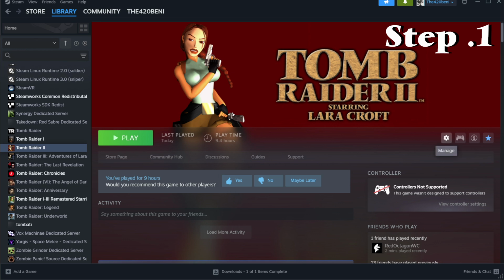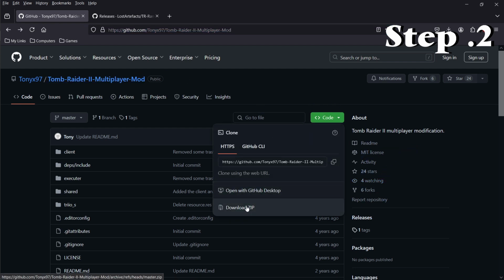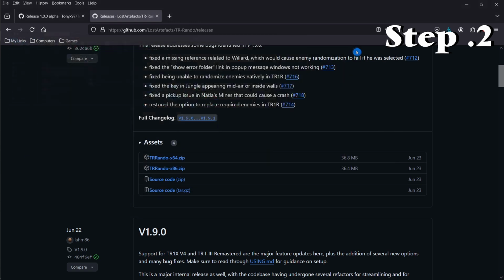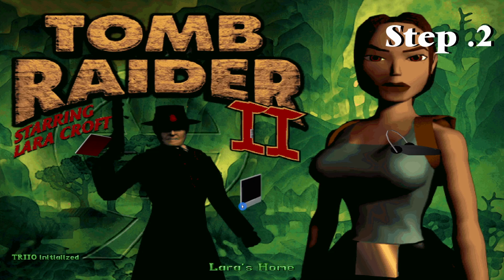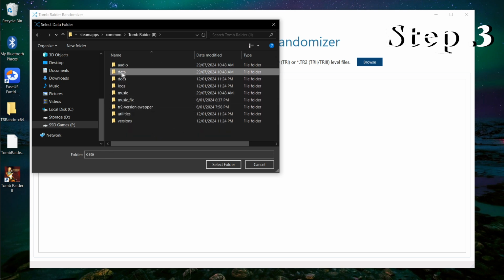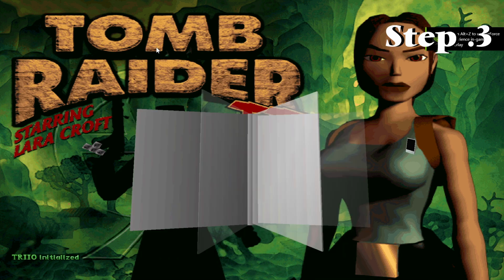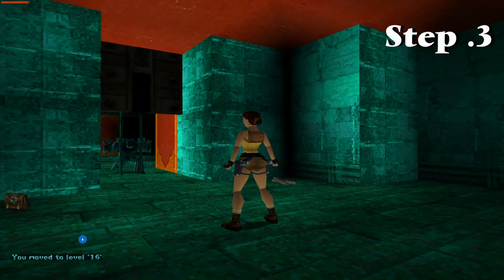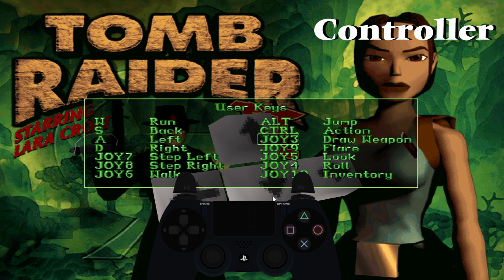How To Setup Tomb Raider 2 Multiplayer + TR Randomizer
Linky

Big Thank you to @burn_sours  Wouldnt of been possible without them.
Thanks To Everyone for their Participation and Support One Love

I do make Content for the Love. If youd like to help with the copious amount of beans I drink

00:00 - Intro

01:01 - Install Classic Tomb Raider

02:59 - Download Clients

05:25 - Running The Client

06:57 - Connect To Server

07:57 - Delete FMVs

08:55 - Server Parameters

09:39 - TR Randomizer

12:12 - Multiplayer Text Commands

15:29 Controller Setup

16:52 - Outro